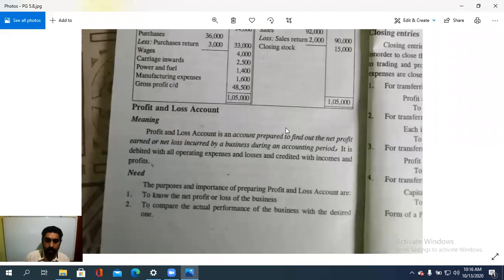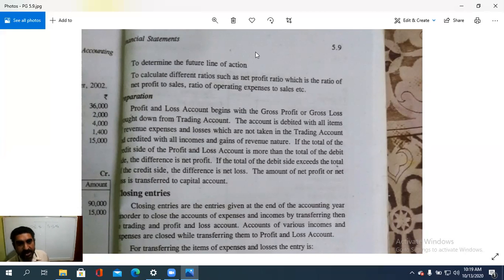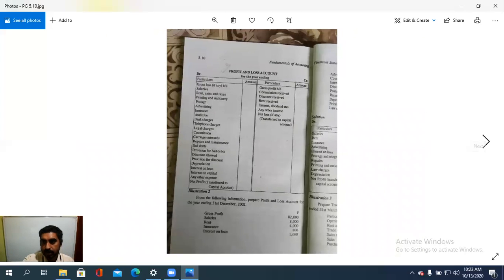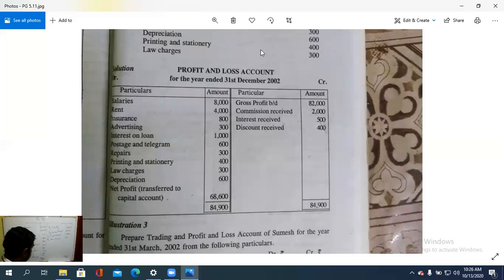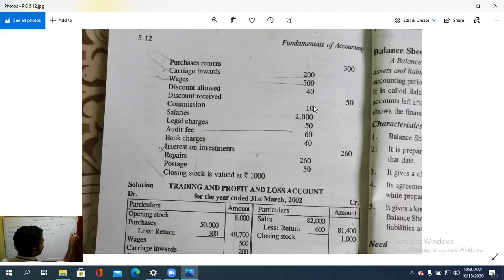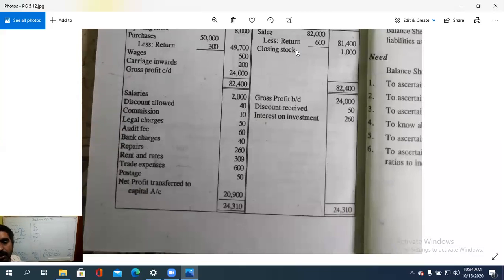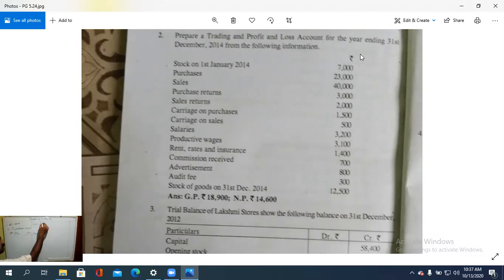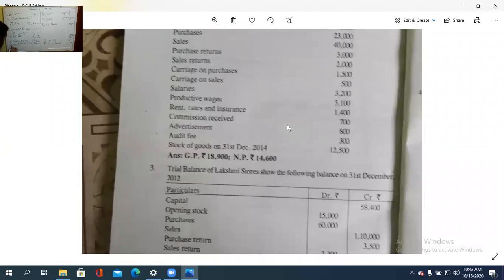OC Accounting Part 1 13 10 20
Final Accounts
Profit and Loss Account-Problems